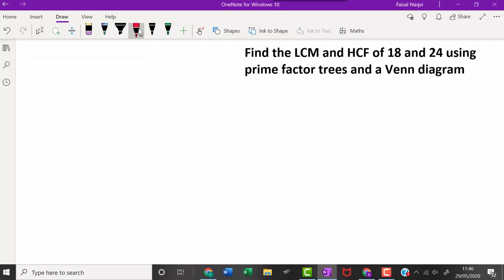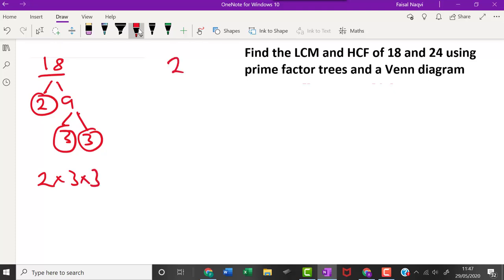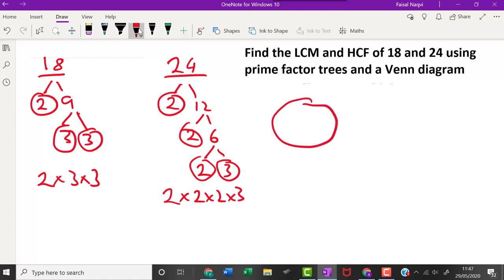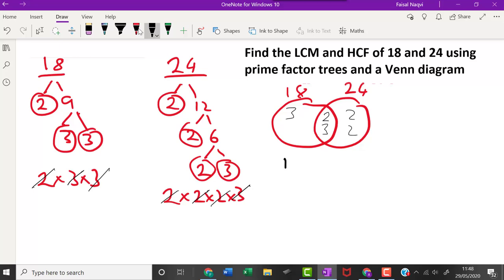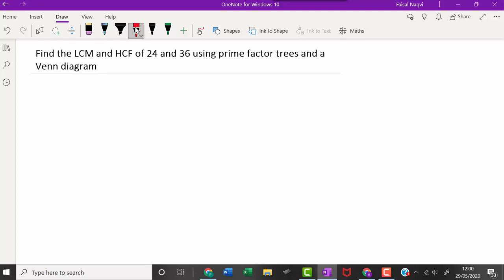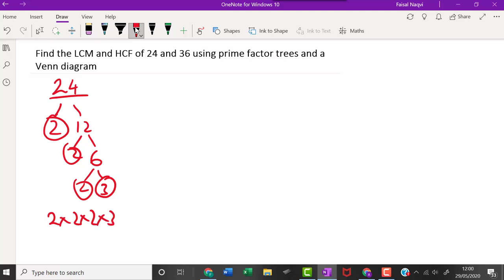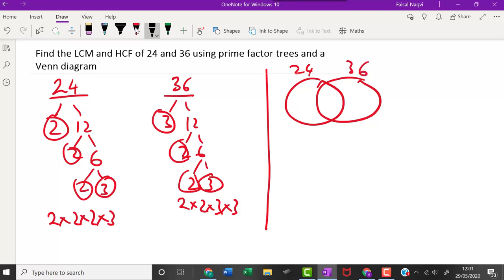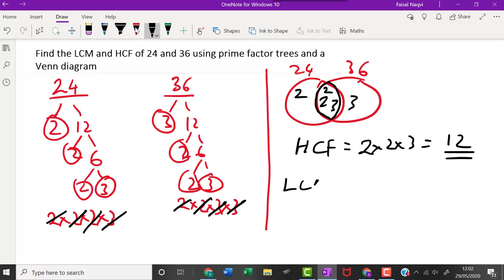HCF and LCM